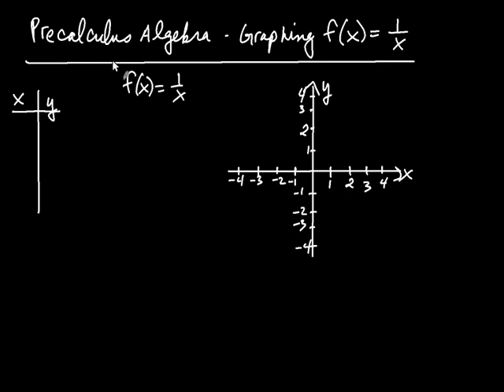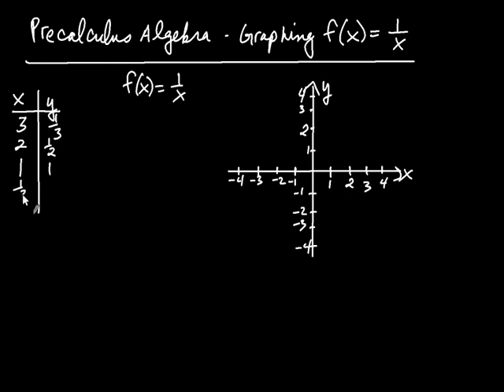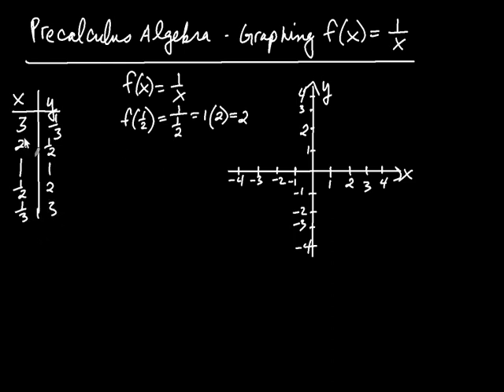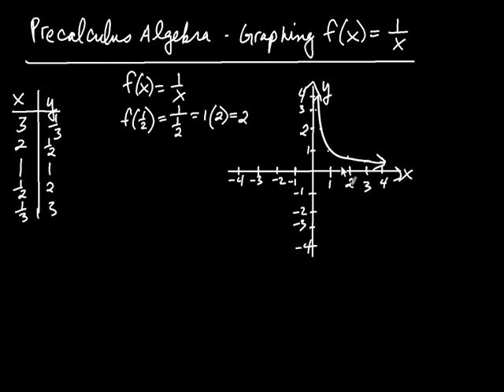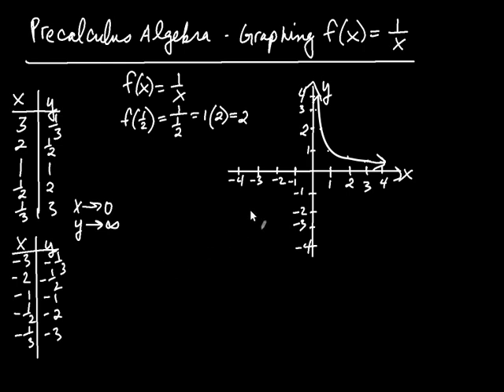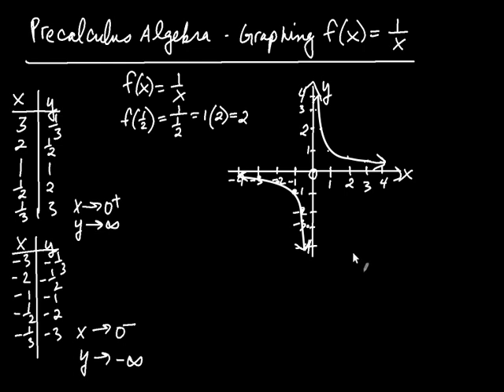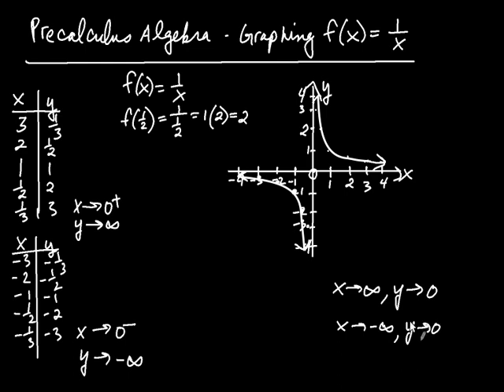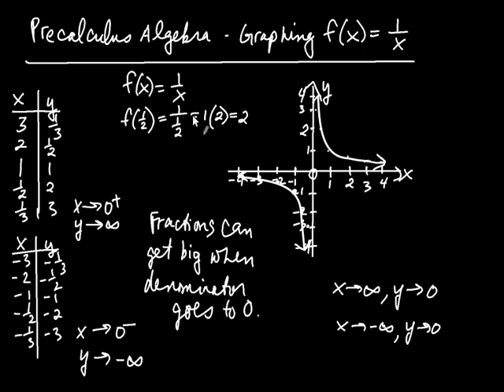Precalculus Algebra Graphing Rational Functions Part 1